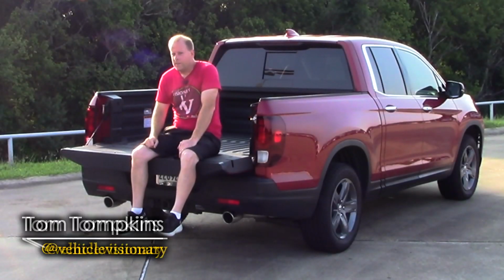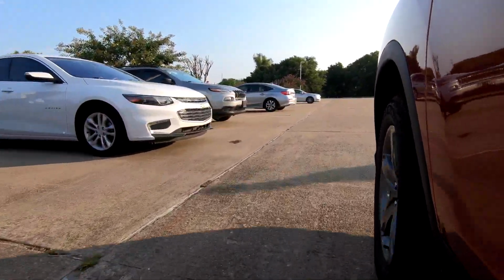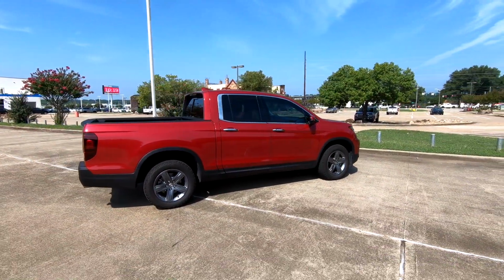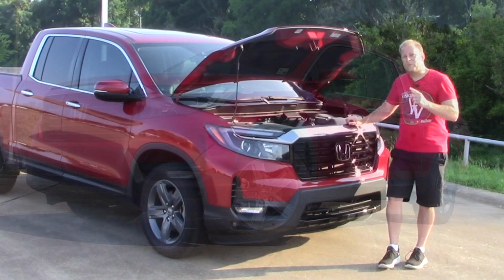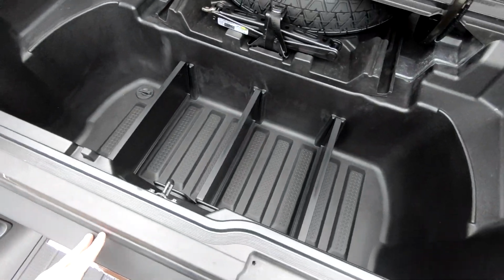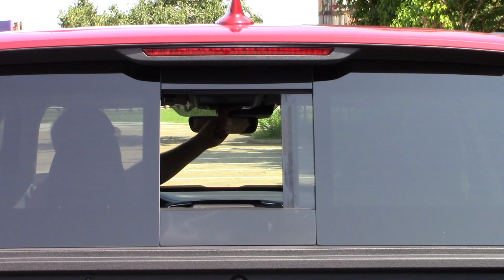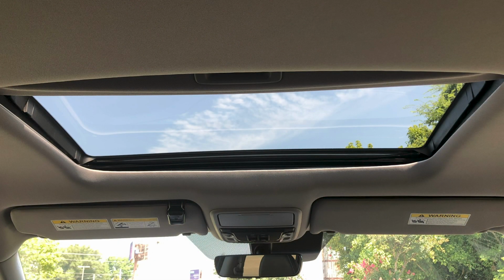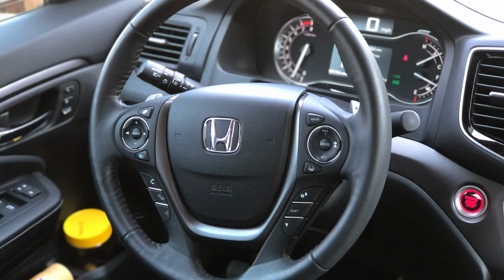2021 Honda Ridgeline RTL-E - The Truck With UNCOMMON Truck Features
The 2021 Honda Ridgeline RTL-E is not your typical truck. With its higher trim-level features, a smoother ride than much of its competition, standard all-wheel-drive, and the typical functionality of a truck, it is no wonder it is a popular seller at any Honda dealership.

What can you expect to find within the confines of the RTL-E Ridgeline? Find out in today’s Vehicle Visionary video!

How Does The Ridgeline Stack Up Against The Competition?

Chevrolet Colorado HP - 181 to 308 Payload - 1285 to 1590 lbs Towing - 3500 to 7000 lbs

Ford Ranger HP - 270 Payload - 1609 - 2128 lbs Towing - 3500 lbs
GMC Canyon HP - 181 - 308 Payload - 1445 to 1775 lbs Towing - 3500 to 7000 lbs

Nissan Frontier HP - 310 Payload - 1430 lbs Towing - 6720 lbs

Toyota Tacoma HP - 159 to 278 Payload - 1120 to 1620 lbs Towing - 3500 to 6800 lbs